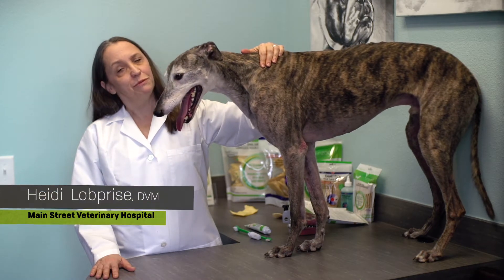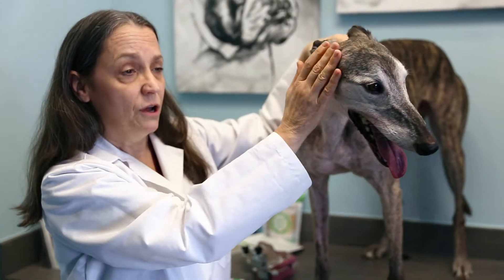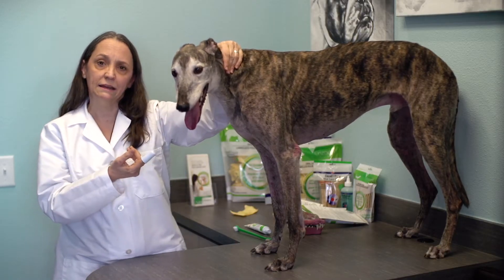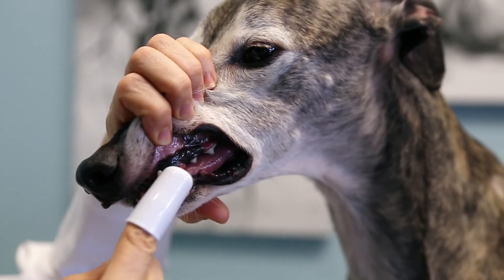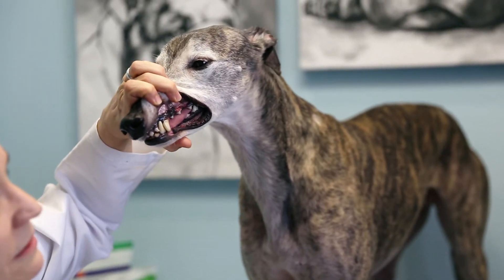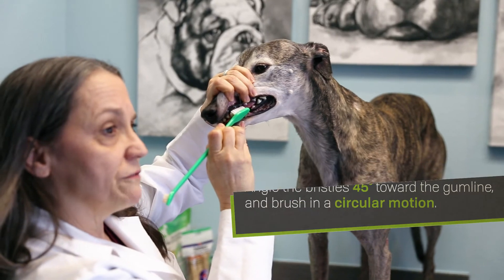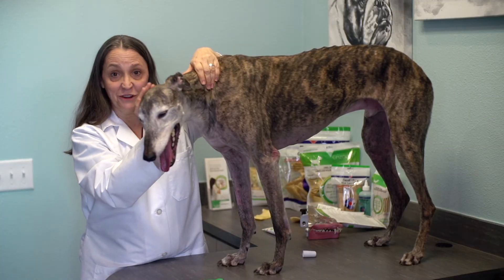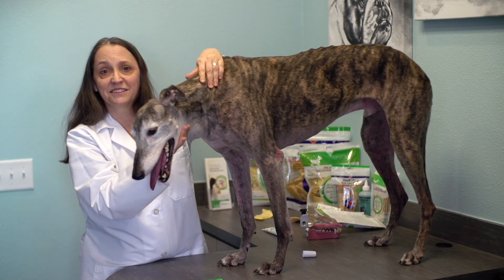How to Brush your Dog's Teeth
Easy Pet Dental Brushing Tips
Are your dog’s teeth healthy? Watch this video from Vetoquinol to learn easy dental brushing tips.